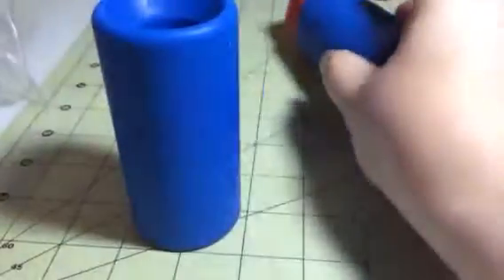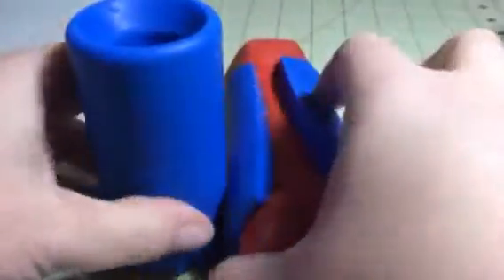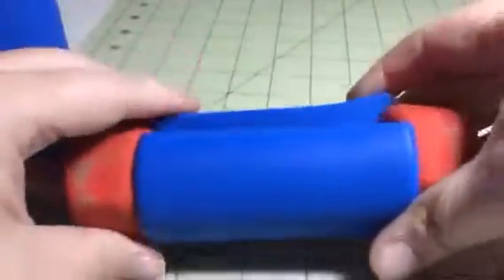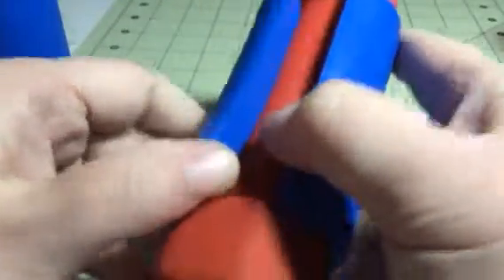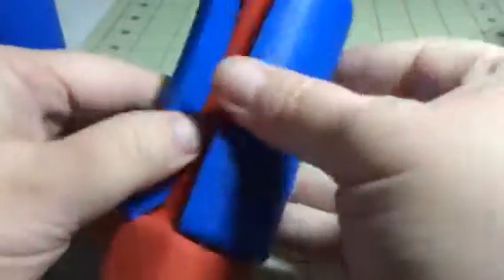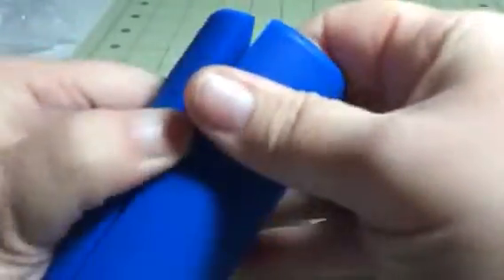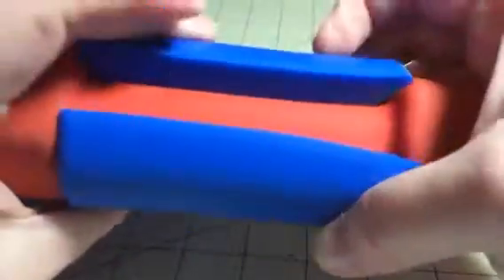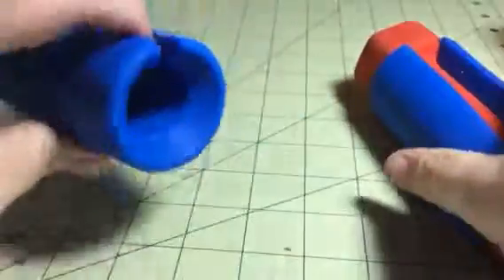RockClaw Arm Blast Fat Grips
I just got these arm blast fat grips from RockClaw and they work great. You get a set of two fat grips. You can install these onto any weight bar to convert it into a fatter bigger grip. These are very comfortable to hold. Made a very thick and durable silicone or rubber material. Makes for a very comfortable grip on your weight. Very easy to install and very versatile (will fit just about any size). Just simply pull them open and wrap the around your weight bar. Makes lifting weight much more comfortable and makes them much easier to grip and handle. I received this item complimentary or at a reduced price for my honest review. However, I only recommend products I truly love and use to my readers.